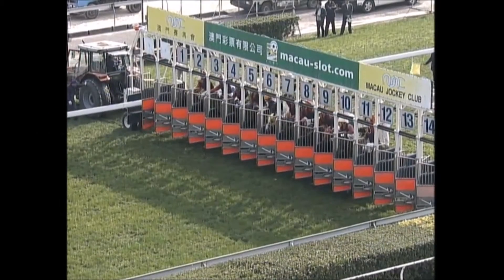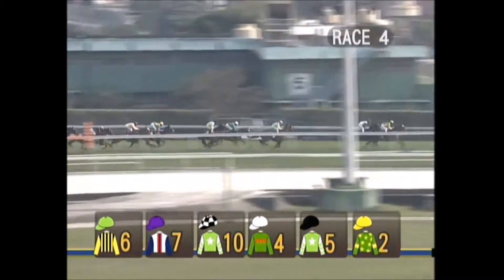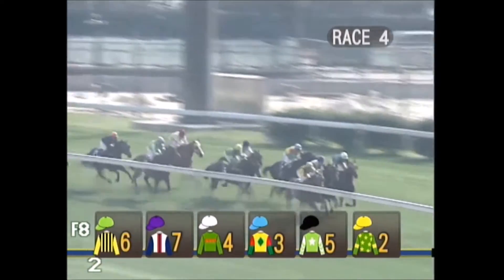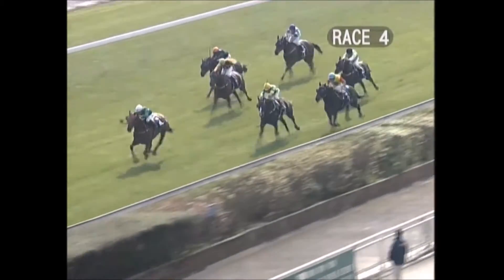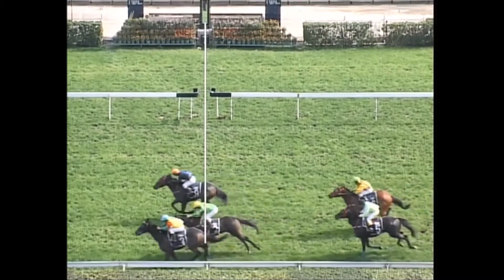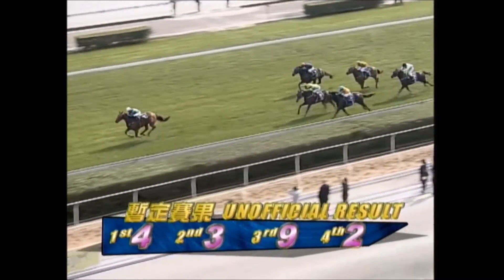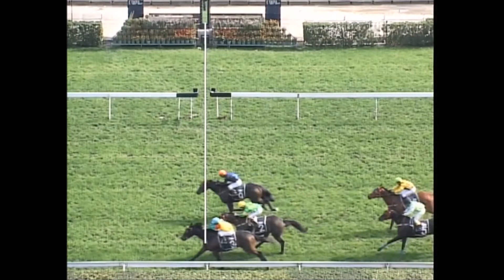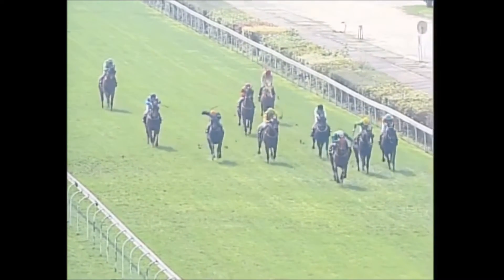Macau Jockey Club | Léo Salles | ORIENTAL STRENGTH | 26-03-2016 | Saturday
RACE-4 THE BOMBAY
RATING 60-30 (CLASS 3&4)
1700 METRES (209)
Jockey: LÉO SALLES
Horse: G122 ORIENTAL STRENGTH
Trainer:  K.S.Cheong